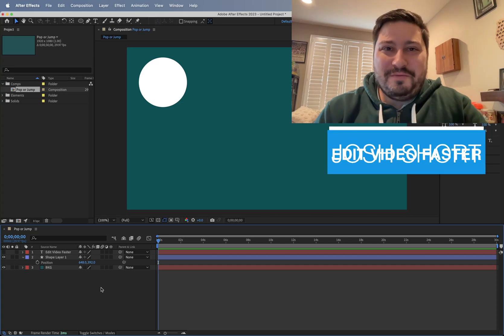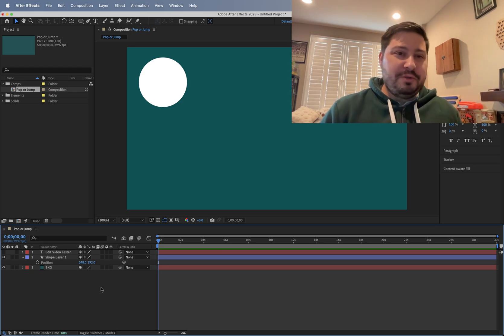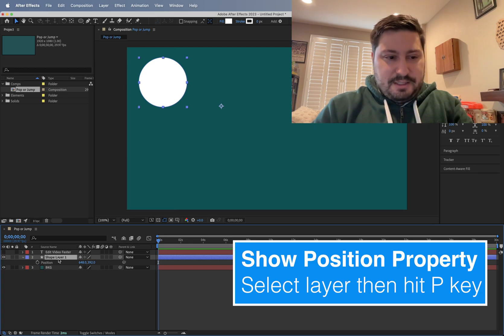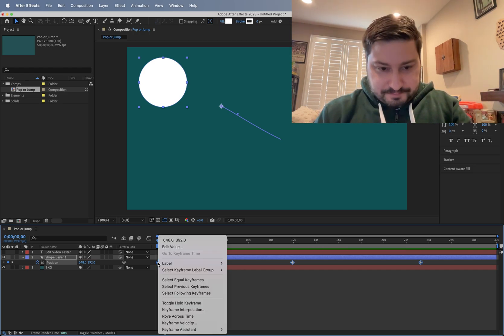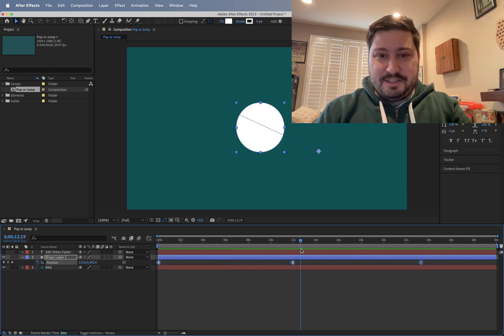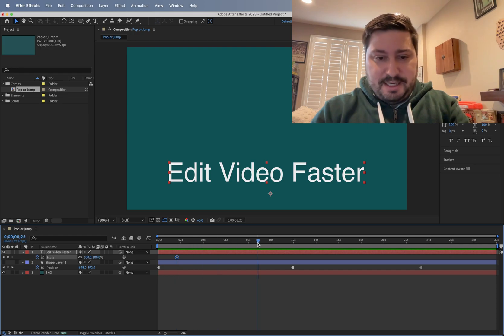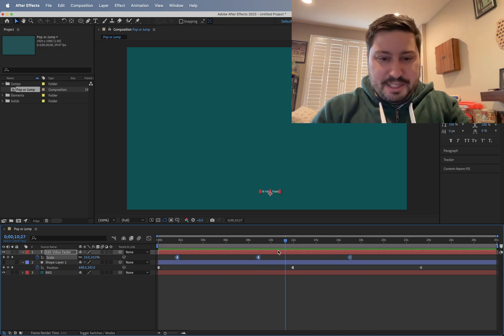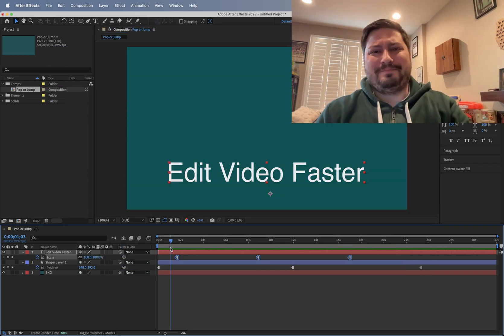Pop or Jump a Layer in After Effects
In this tutorial you’ll learn how have a layer pop or jump instead of gradually move in After Effects.

Here’s a quick recap:
You can use this for pretty much any property in After Effects but in this example we’ll use Position. Set the Position property to the value you want. Set a keyframe. Move to another point in time and change the Position property value again. Repeat as needed. Next, select all the keyframes on the layer and right-click one of them. Go to Keyframe Interpolation… from the menu that appears. In the box that pops up, change the Temporal Interpolation to “Hold” and click OK.

Jump to Each Section:
0:00 Intro to Pop or Jump in AE
0:49 Jumping Position in After Effects
2:08 Popping Scale in After Effects
2:50 Next Learning Steps

Music used in this video is called Always by Fantoms and is licensed through Soundstripe.